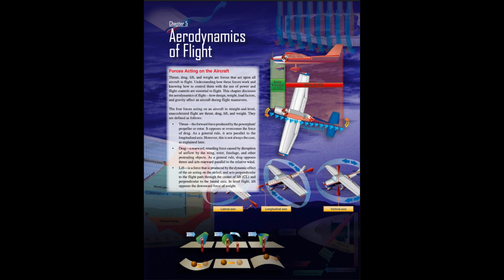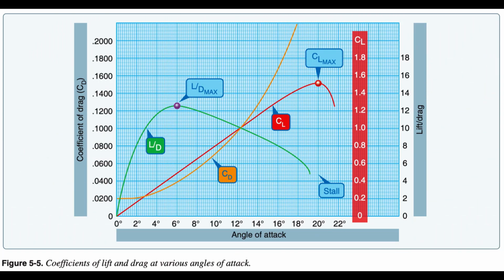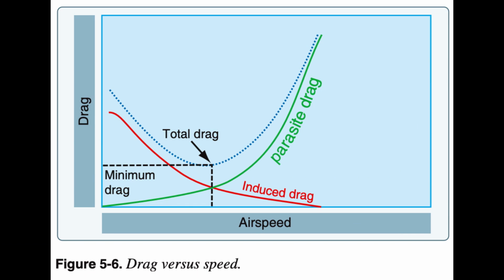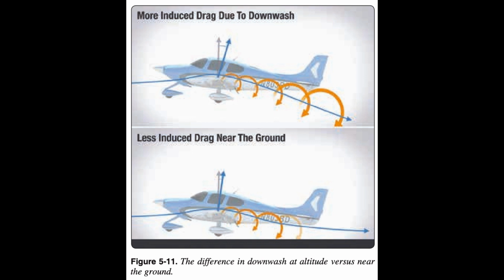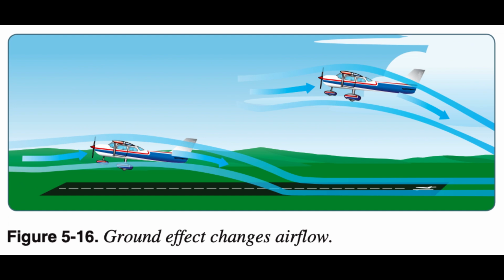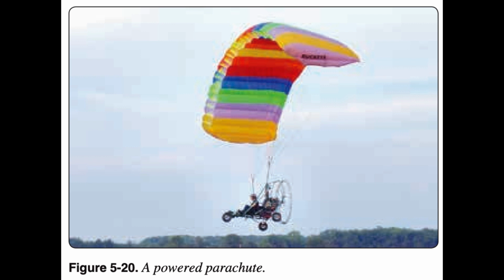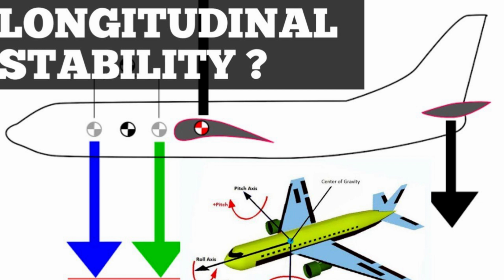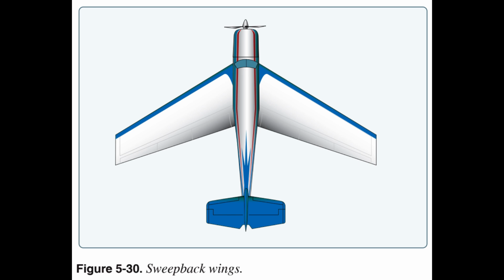(CH.5 Part 1) Pilot's Handbook of Aeronautical Knowledge FAA-H-8083-25C Audio For Easy Listening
Download Pilot's Handbook of Aeronautical Knowledge FAA-H-8083-25C (Current 2023 Edition) to study or just read along

Chapter 5

Aerodynamics of Flight 5-1
Forces Acting on the Aircraft .5-1
Thrust .5-2
Lift 5-3
Lift/Drag Ratio 5-5
Drag 5-6
Parasite Drag 5-6
Induced Drag .5-7
Weight .5-8
Wingtip Vortices 5-8
Formation of Vortices .5-8
Avoiding Wake Turbulence .5-9
Ground Effect 5-11
Axes of an Aircraft 5-12
Moment and Moment Arm .5-13
Aircraft Design Characteristics .5-14
Stability .5-14
Static Stability 5-14
Dynamic Stability .5-14
Longitudinal Stability (Pitching) .5-15
Lateral Stability (Rolling) 5-17
End of Chapter 5 Part 1